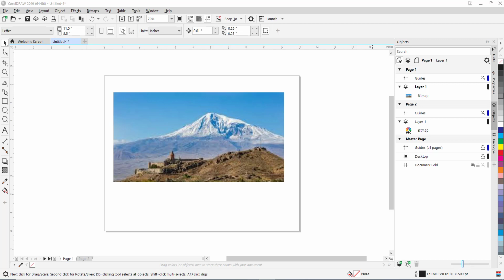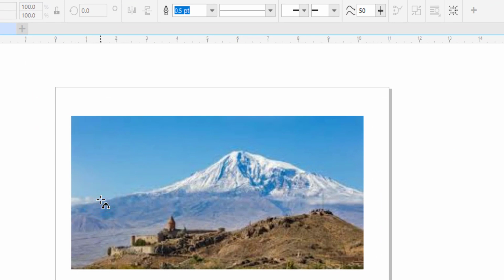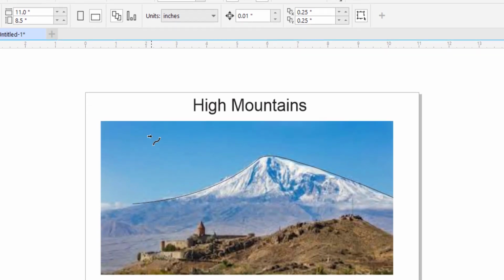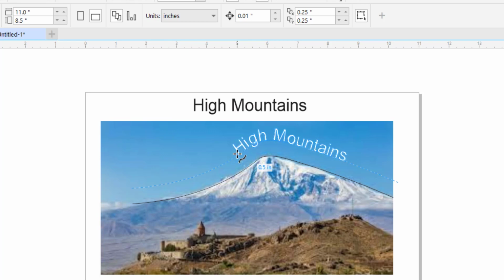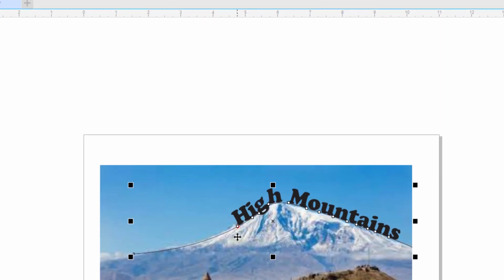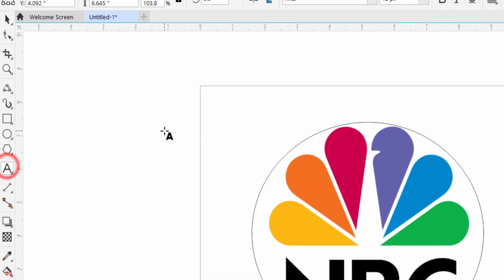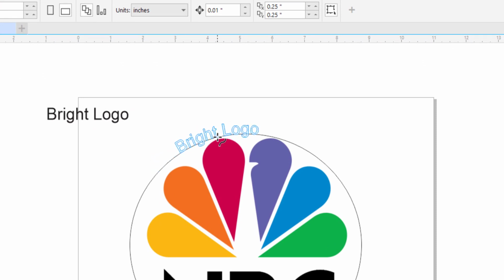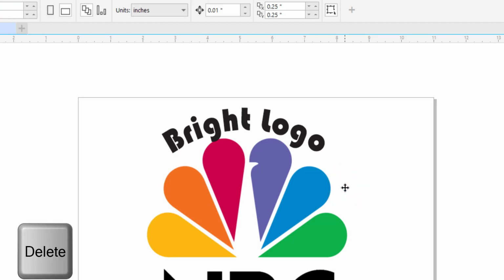CorelDraw tutorial: How to fit text along a path on a graphic or photo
In this tutorial i go over how to add text along a path for a nice and easy design.